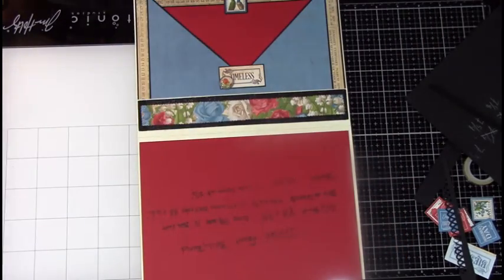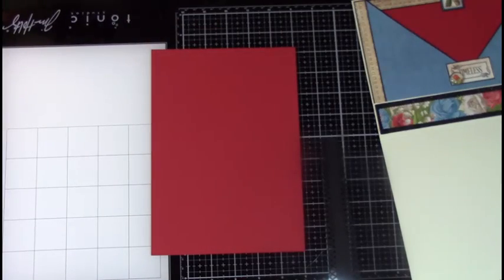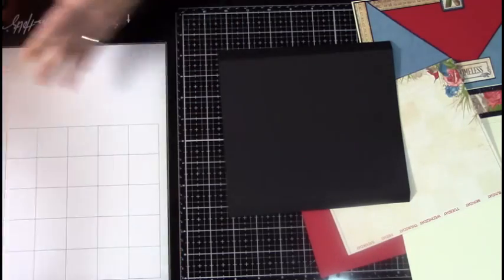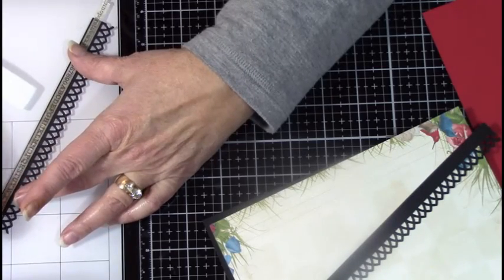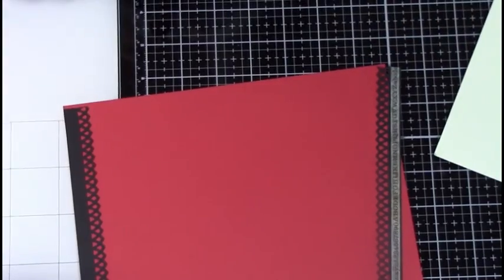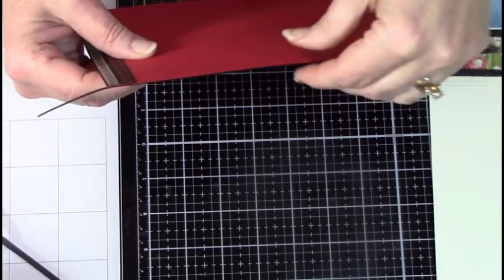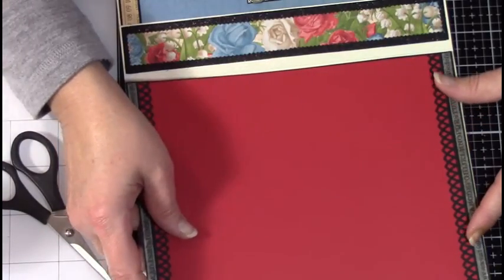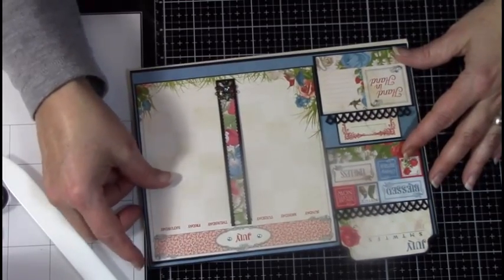Your card is in the Mail! #4 lol Big Belly Band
I Love the finished product.  This inside front of the file folder is a bit fiddly but well worth it!

Lisa Fisher